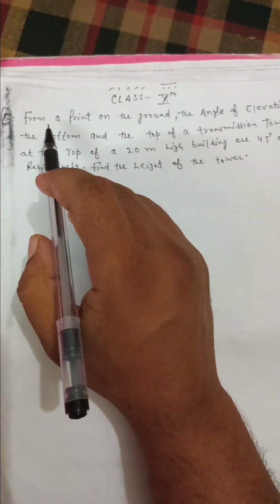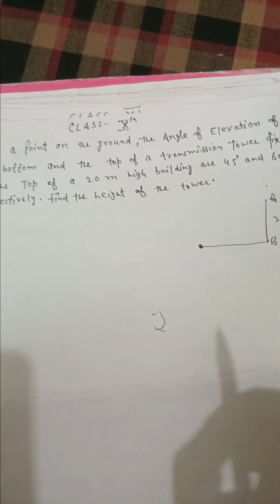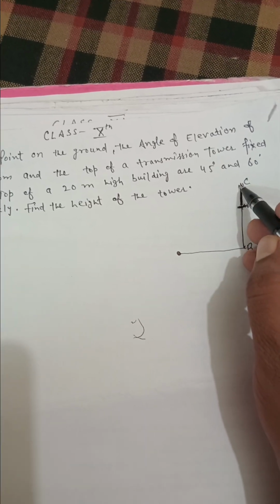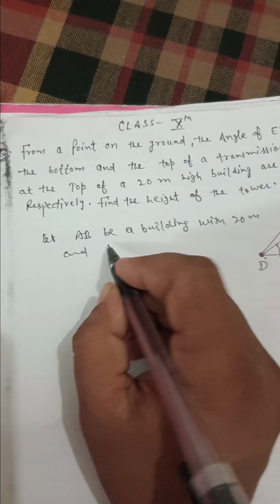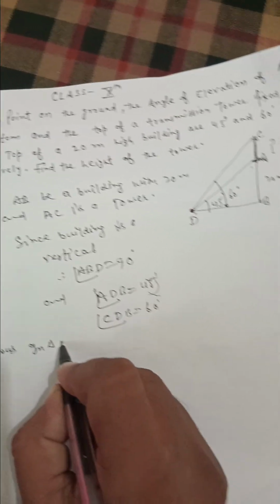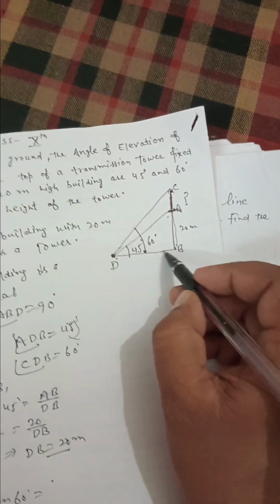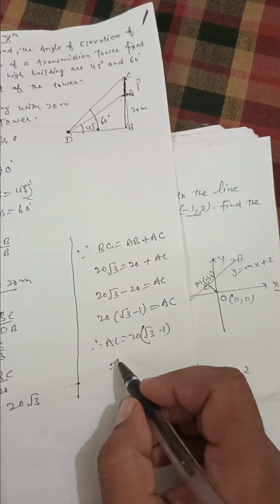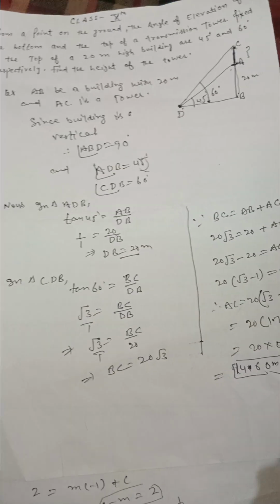3 September 2025